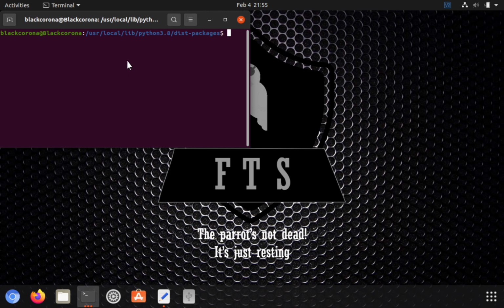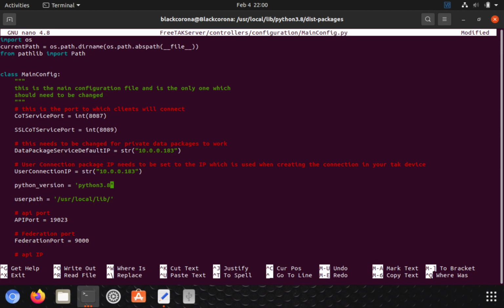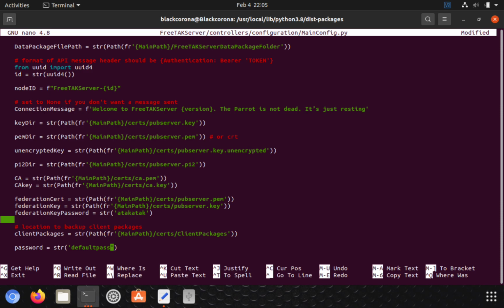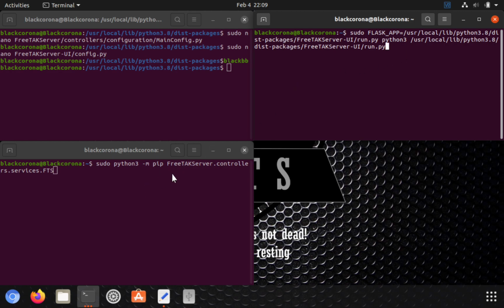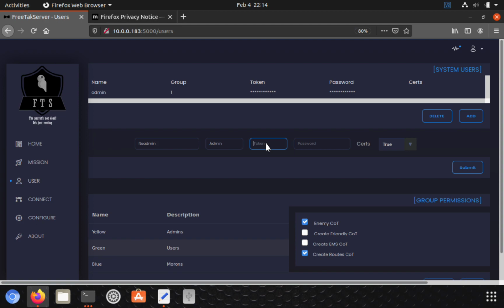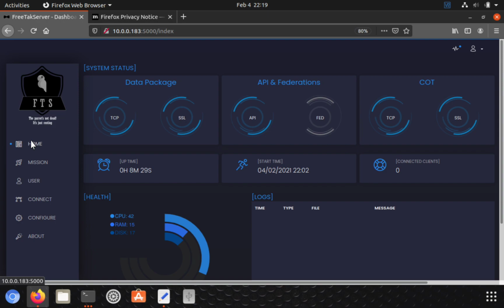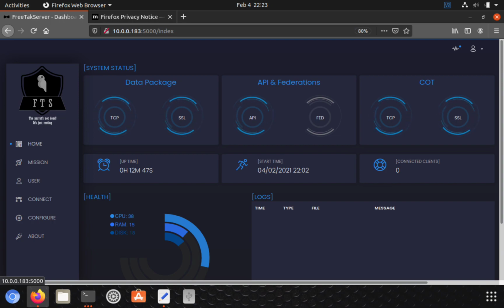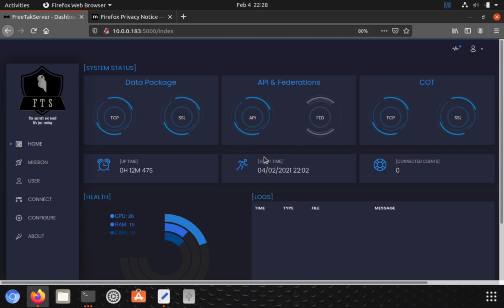FreeTAKServer 1.5 Setup Guide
What's going on guys? This is Wes here with another video. Here we'll be covering all the steps to set up and configure your FreeTAKServer/UI and we'll also demonstrate how to create certs and get your users connected and authenticated for SSL secure connections. As I will mention in the video, below you will find the start commands for your server and to configure them to be run on boot.

Set up cronjob to run FTS/UI start commands on boot:

$ crontab -e

@reboot nohup sudo python3 -m FreeTAKServer.controllers.services.FTS &

@reboot nohup sudo FLASK_APP=/usr/local/lib/python3.8/dist-packages/FreeTAKServer-UI/run.py python3 /usr/local/lib/python3.8/dist-packages/FreeTAKServer-UI/run.py &